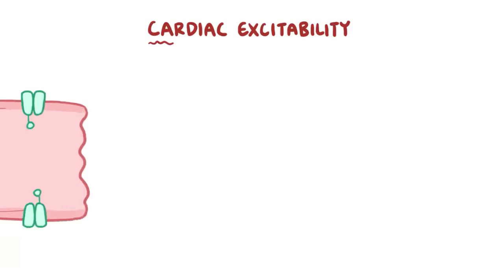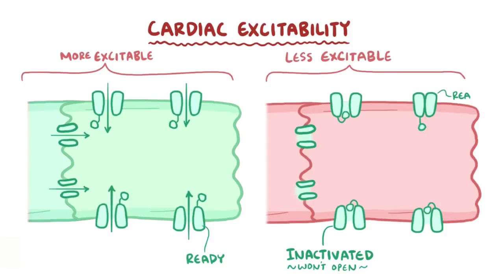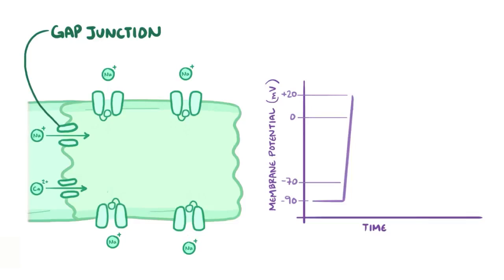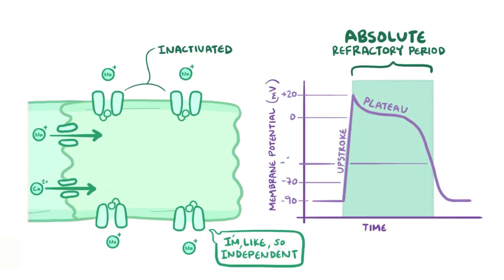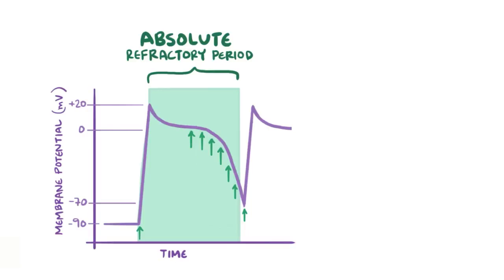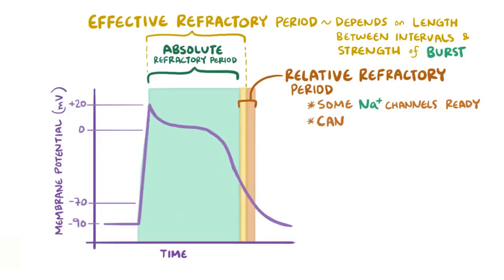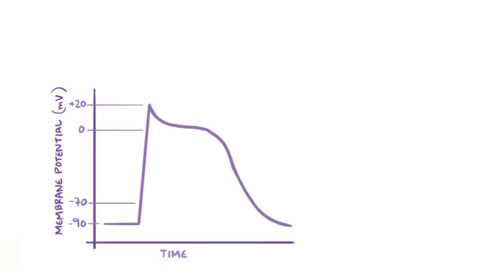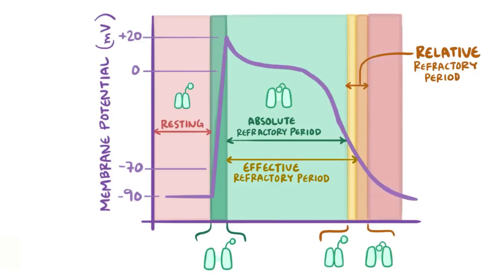Excitability and refractory periods